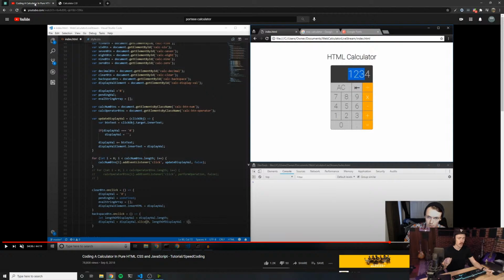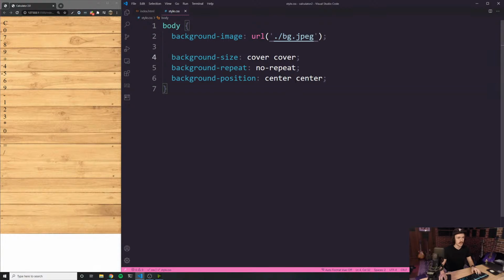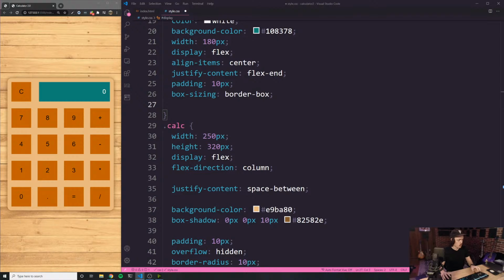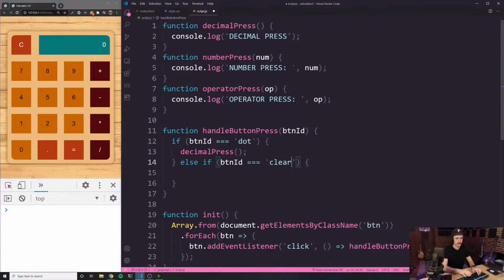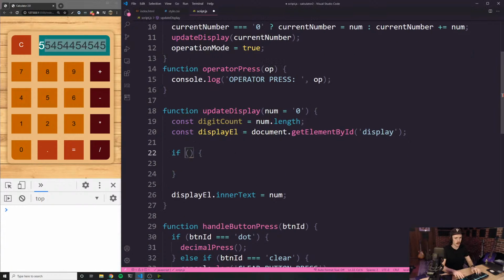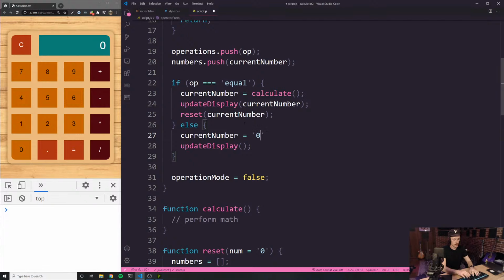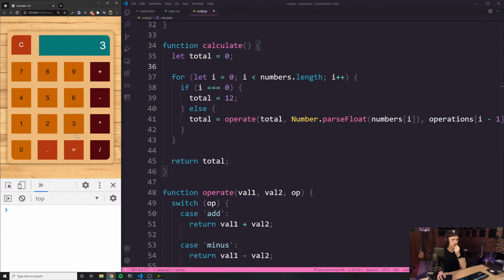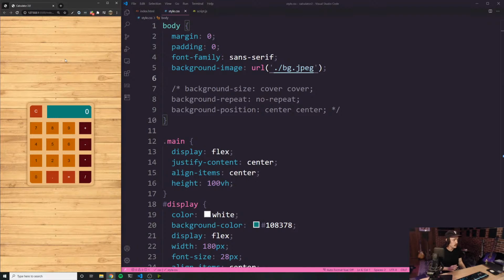Vanilla JavaScript Calculator 2.0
It's time to finally re-visit the old calculator video. I've been wanting to re-create that video with better practices, and that's what I'll be doing in this video. It's time to create a calculator using plain vanilla JavaScript, HTML, and CSS. This time without the calc function.

0:00 Intro
4:35 HTML
11:48 CSS
30:08 JavaScript
1:14:58 Dividing by zero
1:15:45 Fixing that early bug
1:20:45 Responding to chat